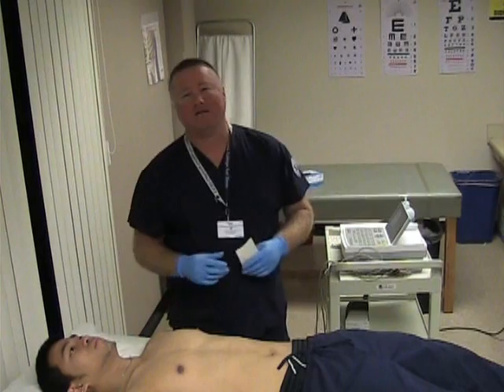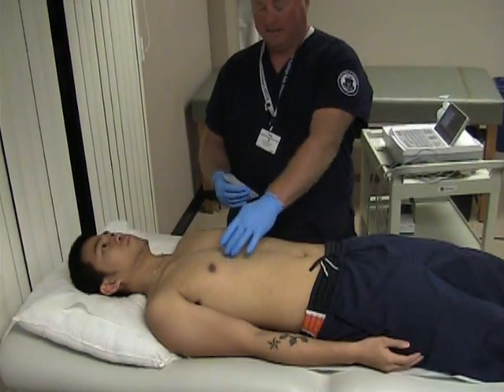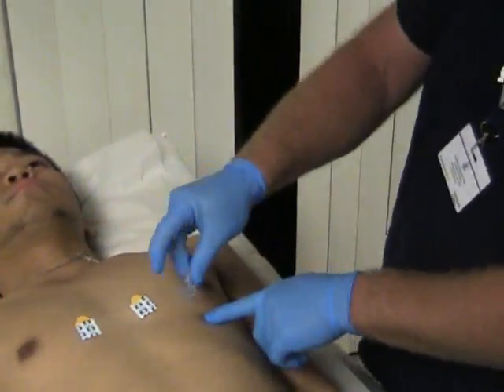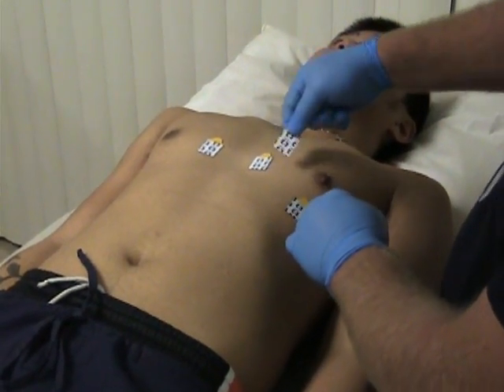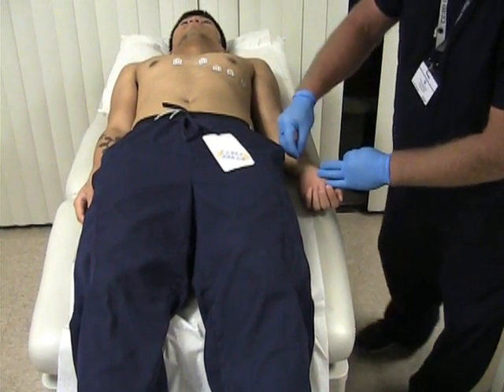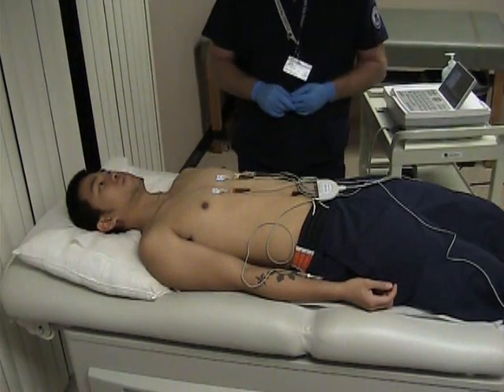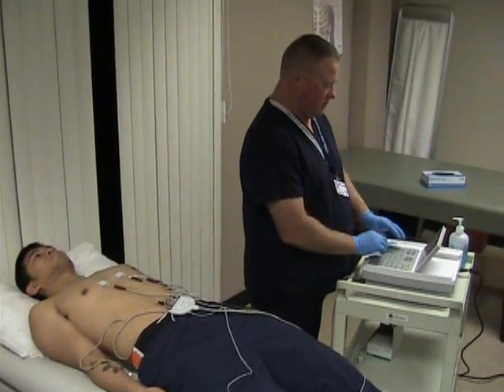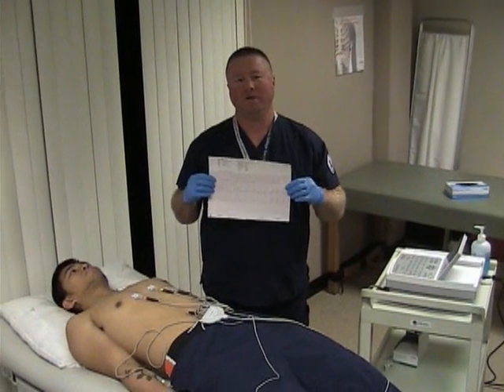How to perform an ECG